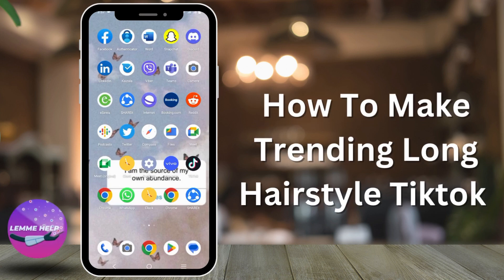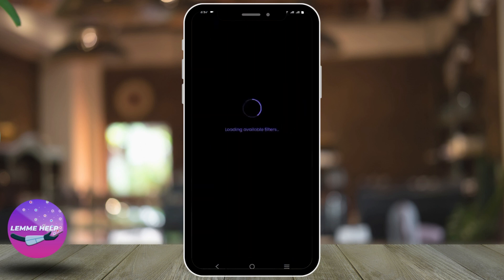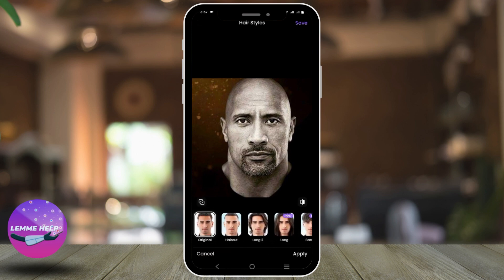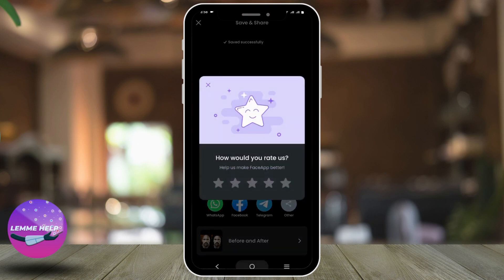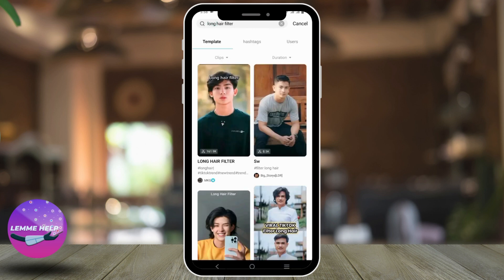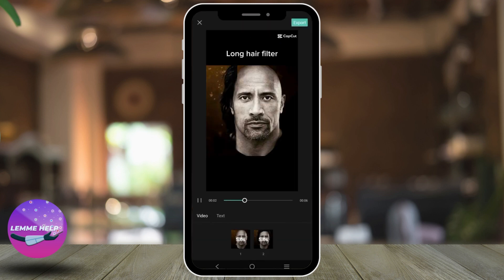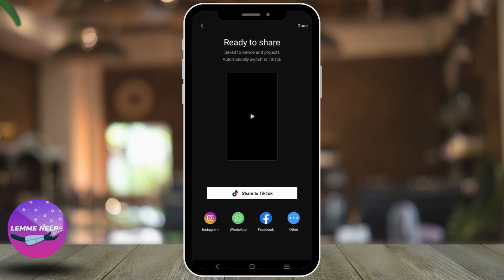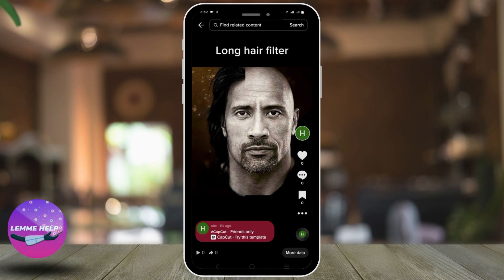How To DO Trending Long Hairstyle in Tiktok | Create Long Hair CapCut Template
👋 Welcome to Lemme Help! In this video, we'll show you how to do the latest trending long hairstyle in TikTok.

💇‍♀️ Whether you have long or medium-length hair, this hairstyle is perfect for any occasion. It's simple yet stylish and will make you stand out from the crowd. Follow along as we break down the steps to achieve this popular TikTok hairstyle.

📌 Timestamps:

0:00 - Introduction
0:10 - creating hairstyle in faceapp
0:40 Using capcut template
1:10 export to tiktok